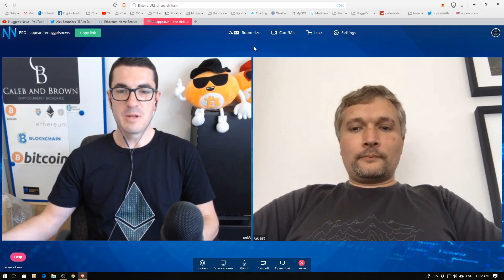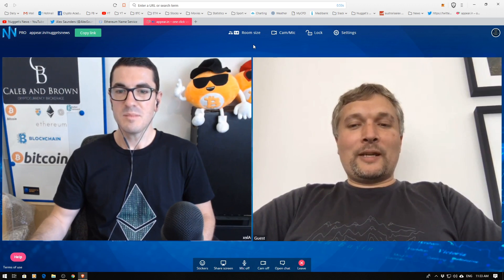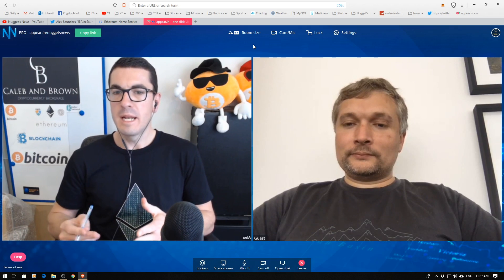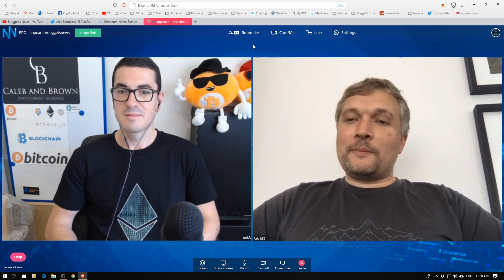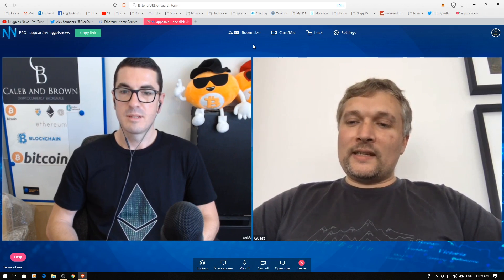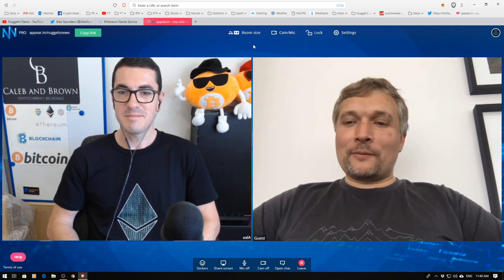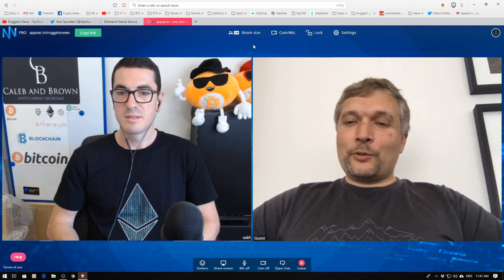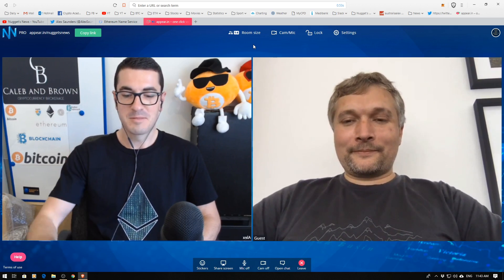Ethereum Name Service - Next Generation Domains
In this episode we meet the Ethereum Name Service lead Developer Nick Johnson. Ethereum Name Service eliminates the need to copy or type long addresses. With ENS, you'll be able to send money to your friend at 'sam999.eth' instead of '0x4cbe58c50480...'

The viewer should always:
1. Conduct their own research,
2. Never invest more than they are willing to lose,
3. Obtain independent legal, financial, taxation and/or other professional advice in respect of any decision made in connection with this video.